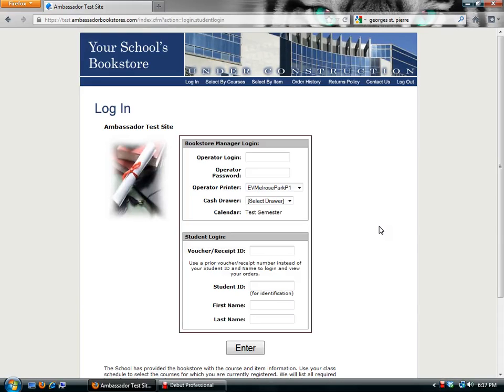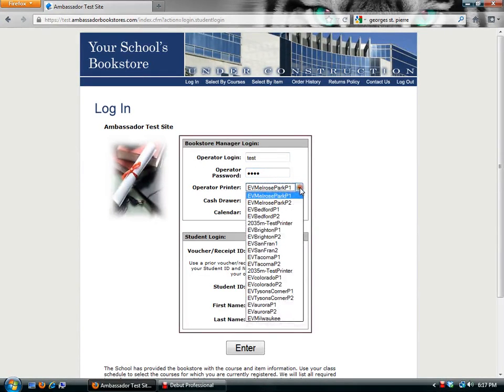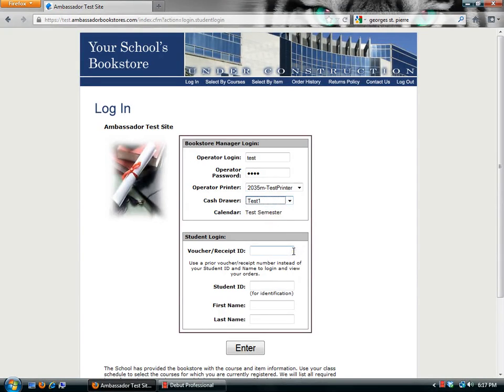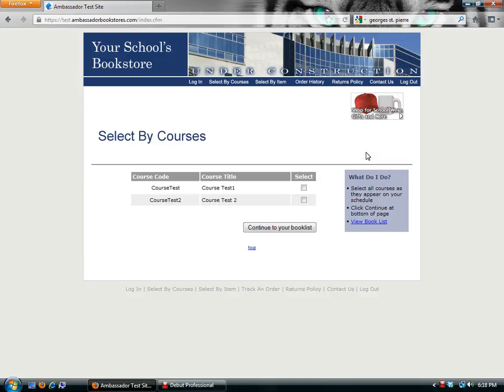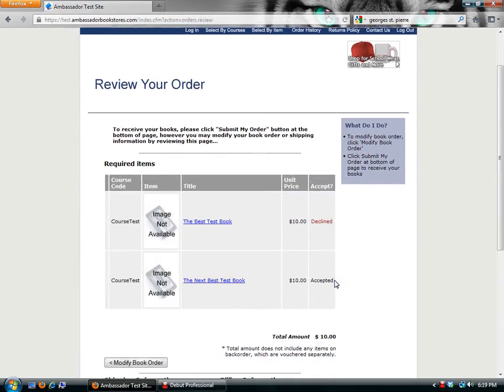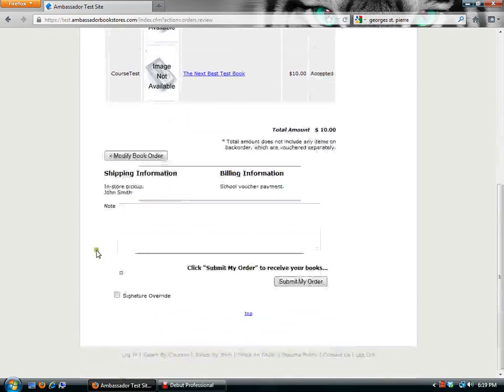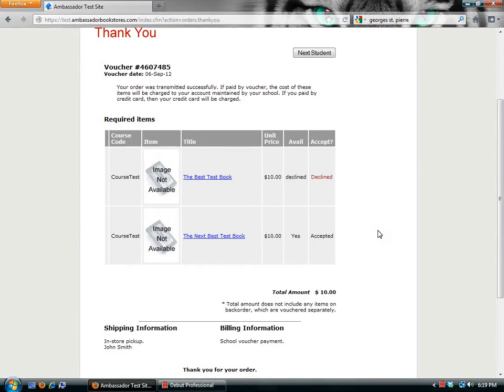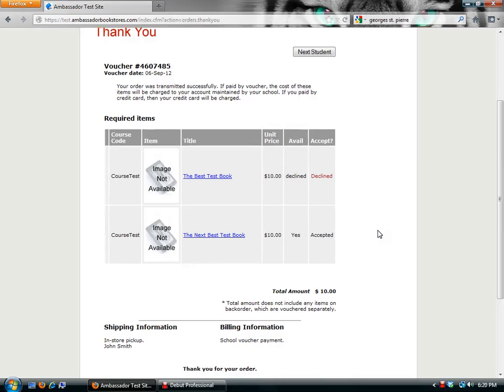Bookstore Site Voucher Sales